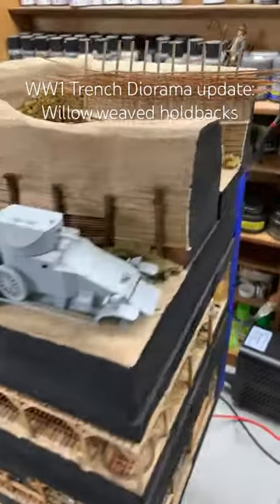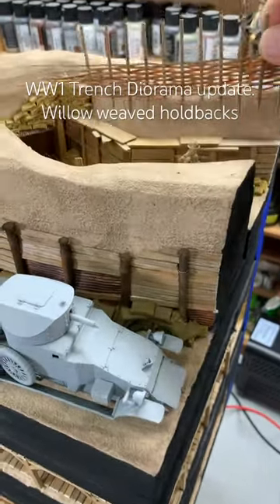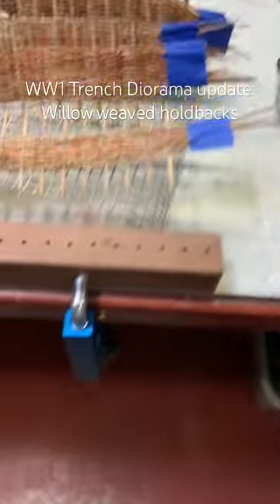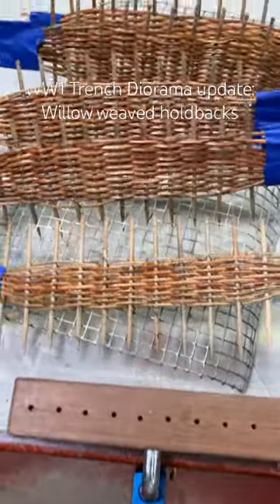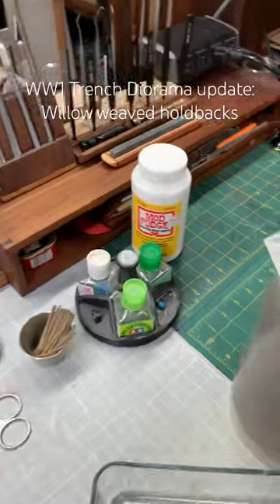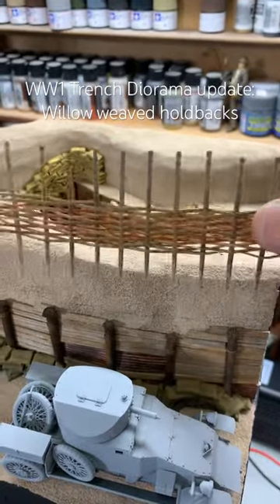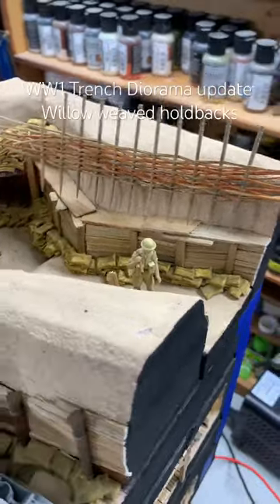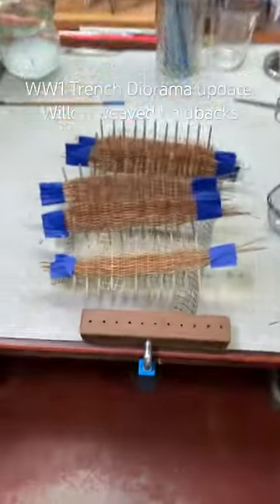WW1 Trench Diorama update: Willow weaved holdbacks